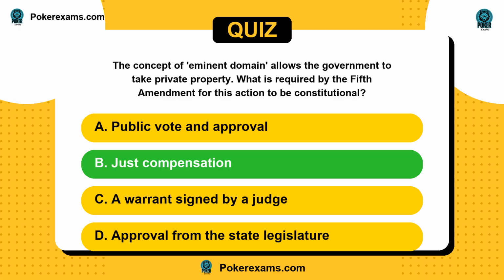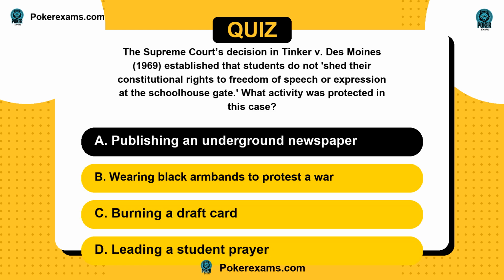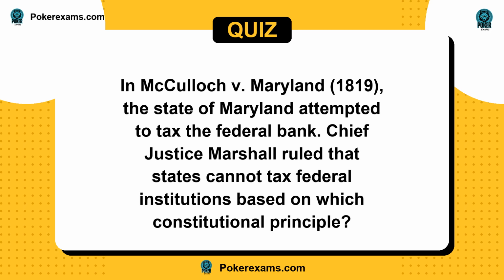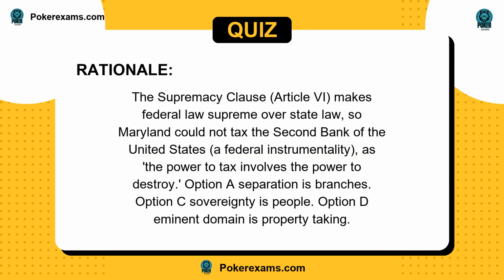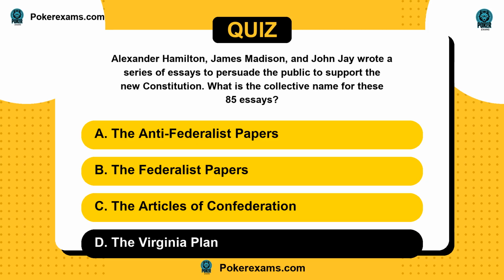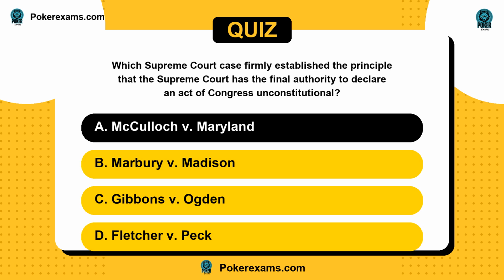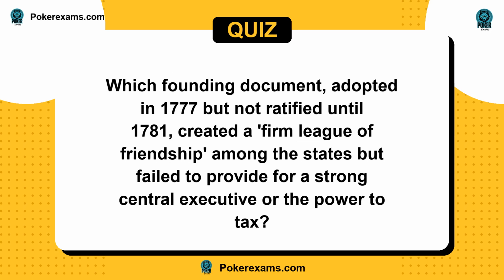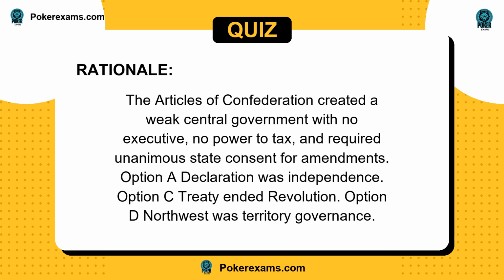Florida Civic Literacy Exam Amendments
The Florida Civic Literacy Exam, often abbreviated as the FCLE, stands as a significant hurdle for students across the Sunshine State. Whether you are navigating the requirements at Miami Dade College or preparing for test day at Valencia College, understanding the material is non-negotiable. For many, the most intimidating section of this exam revolves around the United States Constitution and its amendments. If you have ever searched for a Florida Civic Literacy Exam study guide or taken a Florida Civic Literacy Exam practice test, you know that the amendments are the bedrock of the entire assessment.

When students first begin their preparation, a common question arises: how hard is the Florida Civic Literacy Exam? The difficulty often correlates directly with how well a student understands the historical context of the Bill of Rights and the later amendments. To combat this, many learners turn to resources like a Florida Civic Literacy Exam Quizlet deck to memorize the key points. However, true comprehension requires more than flashcards; it requires an understanding of why these changes were made.

The journey begins with the Bill of Rights. The First Amendment guarantees the fundamental freedoms of religion, speech, press, assembly, and petition. It is the cornerstone of American liberty. Following this, the Second Amendment protects the right to keep and bear arms, while the Third Amendment, a relic of colonial grievances, prevents the government from quartering soldiers in private homes. The Fourth Amendment establishes the right to privacy by protecting against unreasonable searches and seizures, requiring warrants to be judicially sanctioned. When citizens ask how many questions are on the Florida Civic Literacy Exam regarding privacy, the Fourth Amendment is usually the answer.

The Fifth through Eighth Amendments focus on the rights of the accused. The Fifth Amendment ensures due process, protects against self-incrimination, and prevents double jeopardy. It also contains the "takings clause," which requires just compensation when the government seizes private property. The Sixth Amendment guarantees a speedy and public trial, an impartial jury, and the right to an attorney. This is a crucial point often highlighted in Florida Civic Literacy Exam court cases study materials. The Seventh Amendment extends the right to a jury trial to civil cases, and the Eighth Amendment prohibits cruel and unusual punishment. Finally, the Ninth and Tenth Amendments act as safeguards for unenumerated rights and state powers, respectively. The Tenth Amendment, in particular, is the foundation of federalism, reserving powers not delegated to the federal government to the states.

Moving past the Bill of Rights, the Reconstruction Era produced three of the most consequential amendments in American history. The Thirteenth Amendment abolished slavery. The Fourteenth Amendment, which is heavily featured on any Florida Civic Literacy Exam practice test, granted citizenship to all persons born or naturalized in the United States. It contains the Equal Protection Clause and the Due Process Clause, which have been used to apply the Bill of Rights to the states and to strike down segregation. The Fifteenth Amendment aimed to protect the voting rights of African American men by prohibiting racial discrimination in voting.

The mid-twentieth century saw amendments addressing presidential power and lingering voting injustices. The Twenty-Second Amendment limited presidents to two terms. The Twenty-Fourth Amendment abolished poll taxes, which had been used to disenfranchise poor voters. The Twenty-Fifth Amendment clarified presidential succession, a topic often discussed in government courses. Finally, the Twenty-Sixth Amendment lowered the voting age to eighteen, responding to the argument that those old enough to fight in Vietnam were old enough to vote.

To succeed, utilize every tool available. Take a Florida civic literacy exam practice test Broward College edition. Review Florida civic literacy exam amendments Quizlet sets. Understand the Florida civic literacy exam court cases that interpret these amendments. The path to passing the FCLE is a marathon, not a sprint, but with a solid grasp of the amendments, you are already halfway there. Good luck.